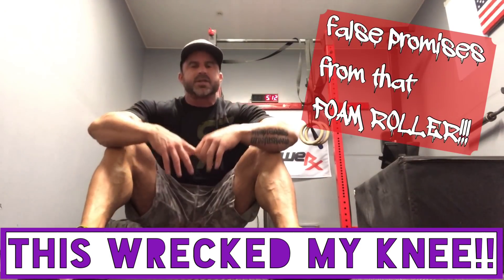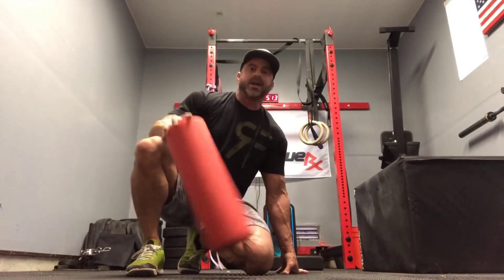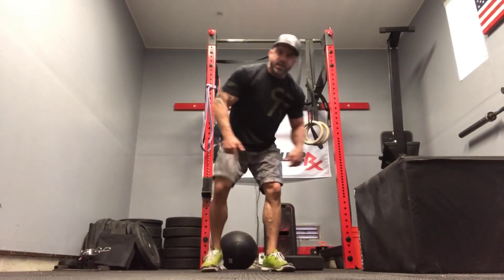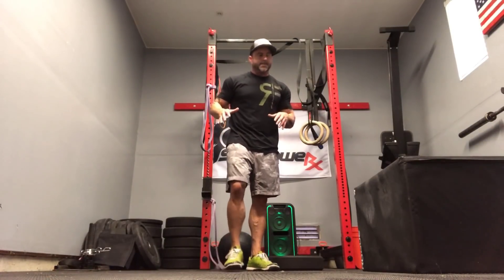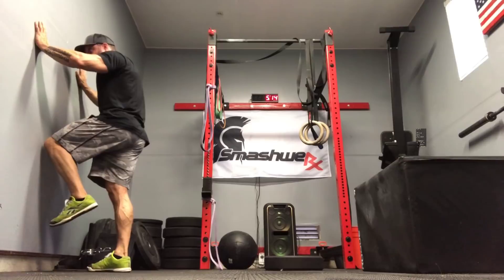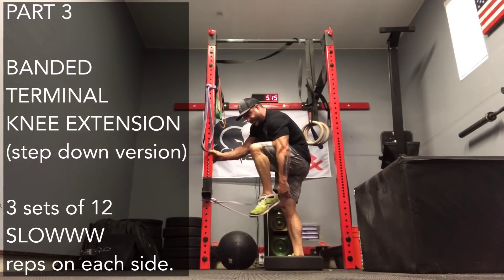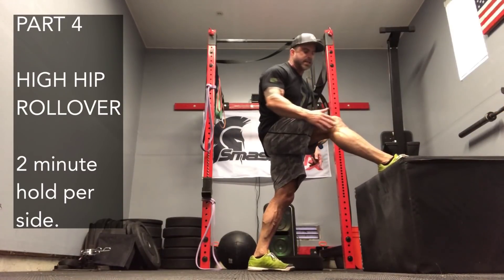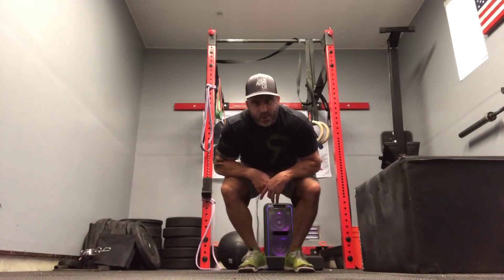This will DESTROY your knees UNLESS YOU CHANGE IT | Trevor Bachmeyer | SmashweRx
this is what WRECKED my knee...please read this.
The mighty foam roller...is the fastest way to create many more problems.
Here’s why.
When you drag your tissue across a foam roller and it ends up feeling better, it’s because you are turning up the volume on one aspect which in turn just drowns out the volume on another.
It’s like having squeaky brakes and just turning up your favorite Pandora station...the brakes are still f**ked.
Foam rolling your quads and hamstrings or your forehead for that matter, in an effort to fix knee problems, is a recipe for more knee problems.  Because now, you think that the problem is gone and end up loading the knee in a suboptimal position.
The knee is a hinge, that’s it, nothing more.  Other than the screw home mechanism at the end of extension, it’s still just a hinge.
As the knee becomes more and more compromised, you lose terminal knee extension, compensate your loading pattern and then train your CNS to think how you’re moving is normal.
In this video, we retrain your quads to fully engage, unload the external rotation of the hip, strengthen knee extension and regain that TKE (terminal knee extension).
1️⃣ Box Extensions: 4 sets of 15 reps.
2️⃣ Iso Wall Knee Ext: 10 reps per side.
3️⃣ Banded Terminal Knee Ext: 3 sets of 12.
4️⃣ High Hip Rollover: 2 minute hold per side.
Drop some love ❤️ ❤️ if you need this.
Love you guys!
Trevor B